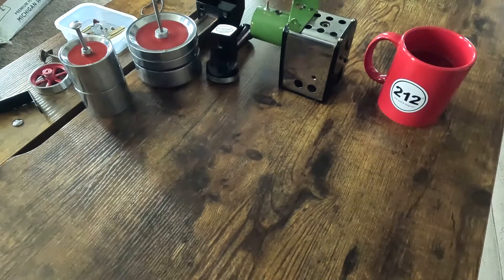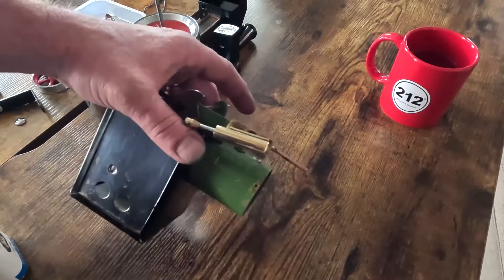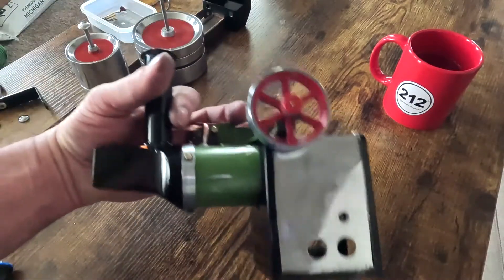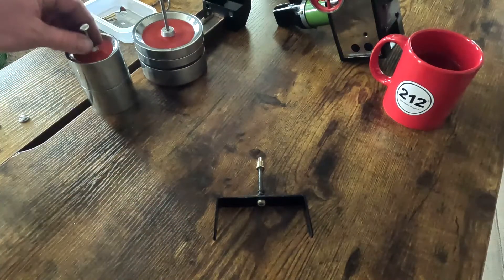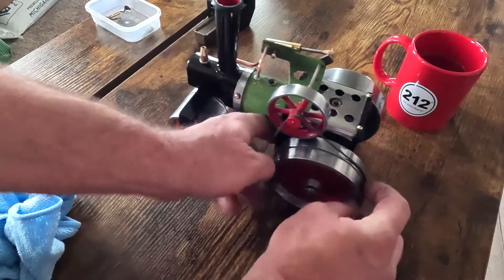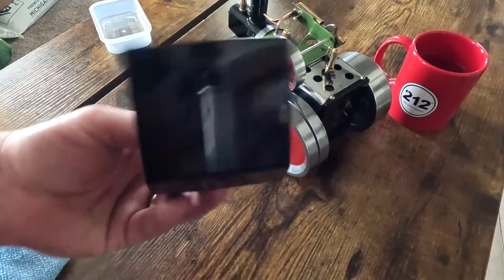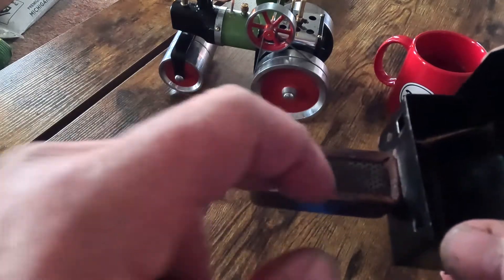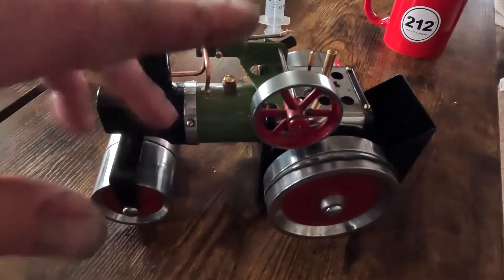Mamod SR1 revival part 2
Part 2 of the reviving of a first generation SR 1  ThIs is a 1961 or 62 model that has been sitting for many years. Lets finish this revival and see some steam in action